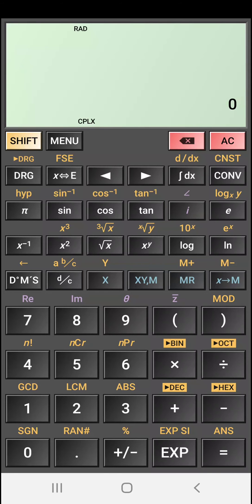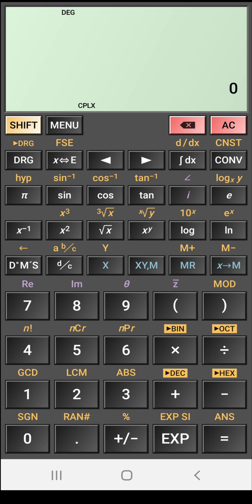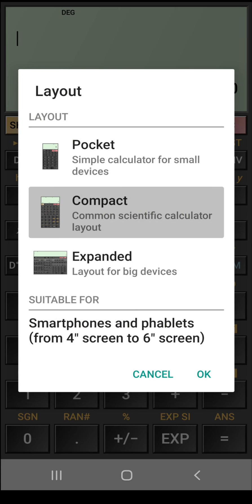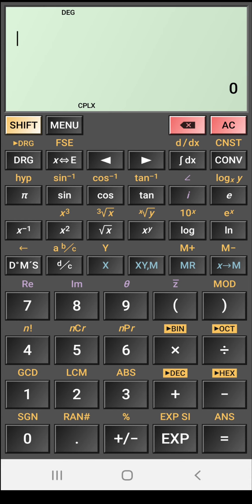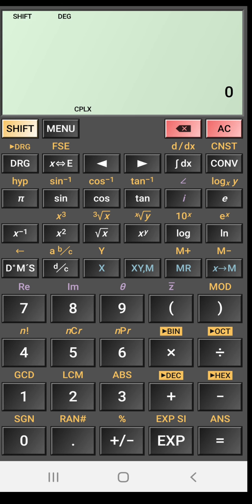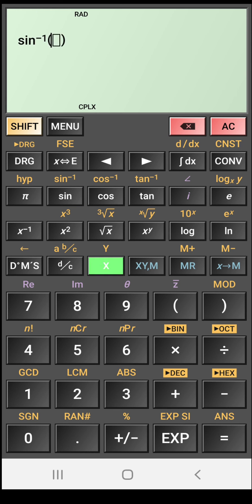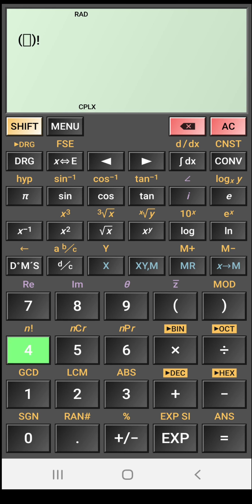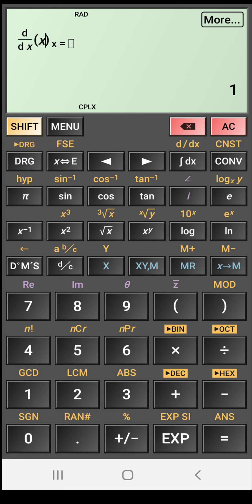Hiper Scientific Calculator App - Best Scientific Calculator App for Android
Hiper Scientific Calculator App is the Best Scientific Calculator App for Android. This Advanced Scientific Calculator app can be used by Engineering students. Hiper Scientific Calculator App is an advanced and customizable scientific calculator app for android mobiles. This Scientific Calculator app has large number of functions, features, layouts and modes. Every student specially maths and engineering students must have this scientific calculator app.
One interesting and unique feature that I love about this app is...it also has the option to see the graphs of all mathematical expressions that we use here.
Now I will demonstrate some of its main setting, features and how to use it...to let you know how amazing it is.

You can Easily download this app from the Play Store by typing " Hiper scientific calculator". Here is the link to download this app.